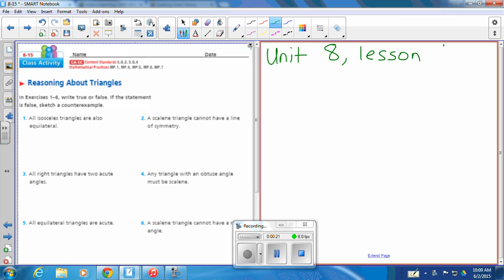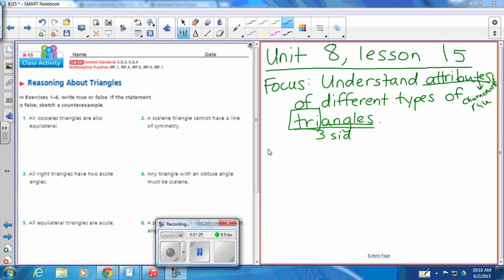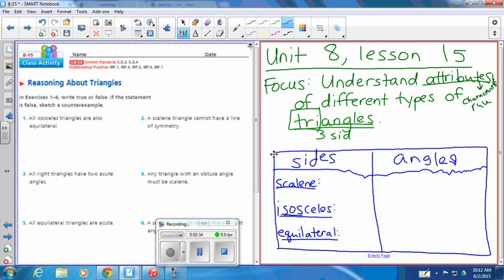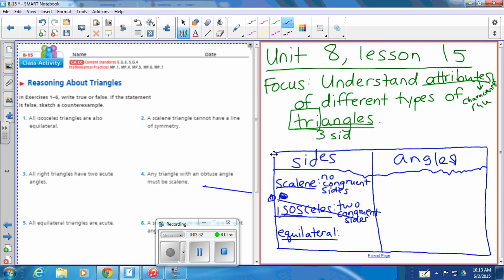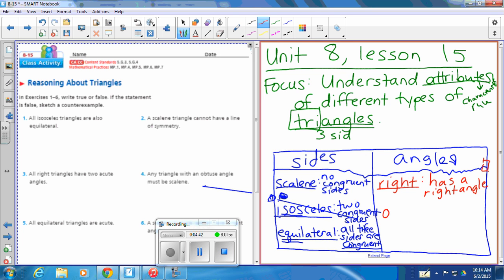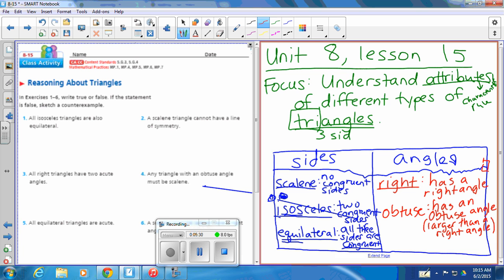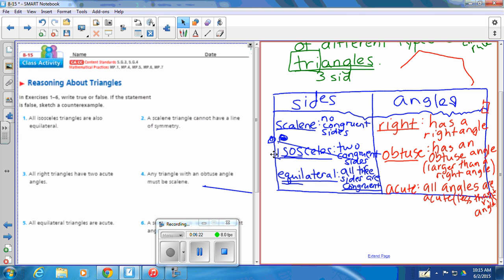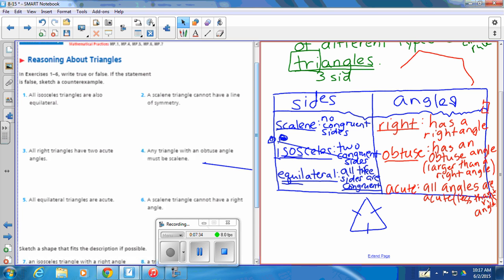8 15 video